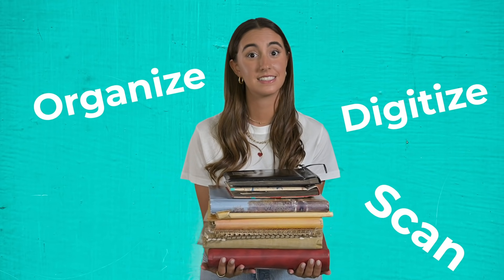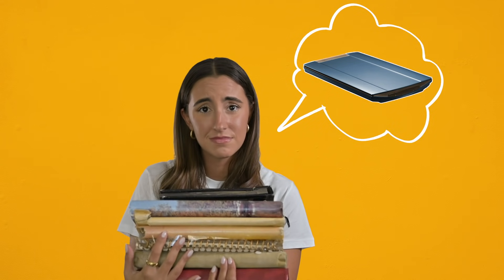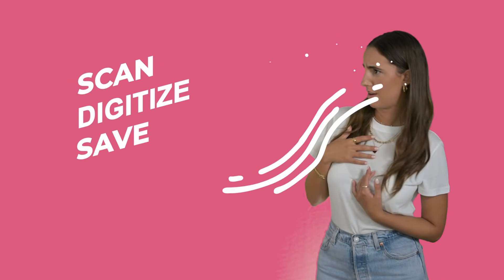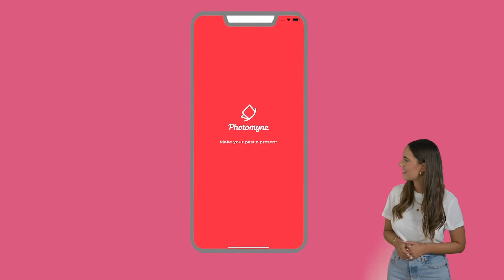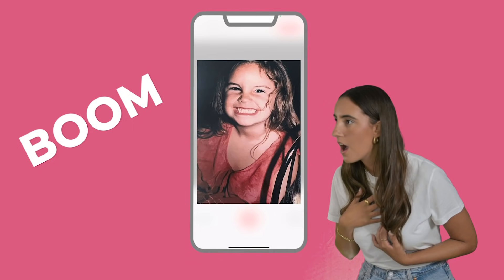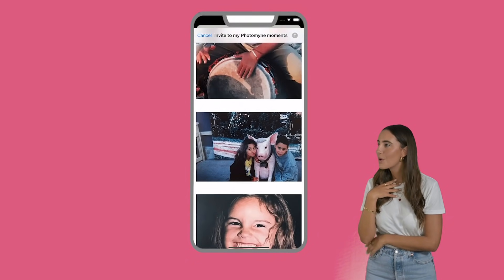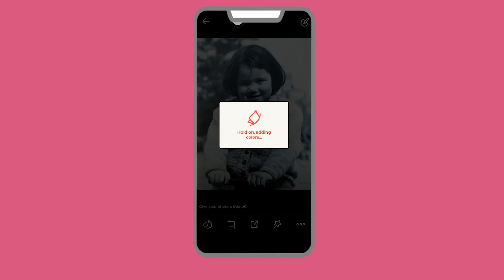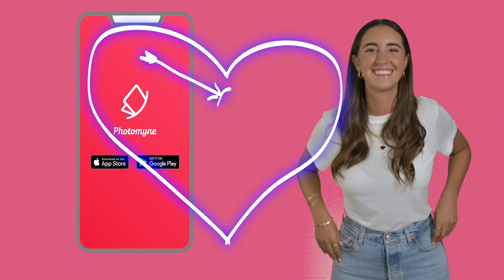Scan, digitize, save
Learn how to use the Photomyne app.